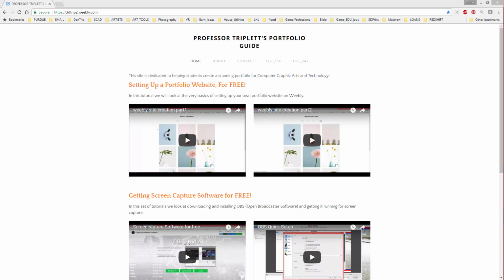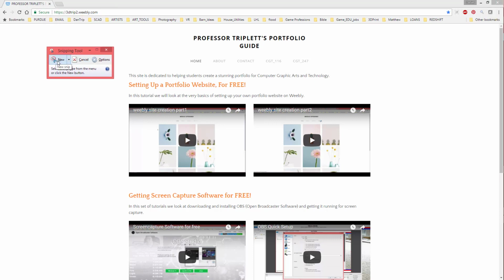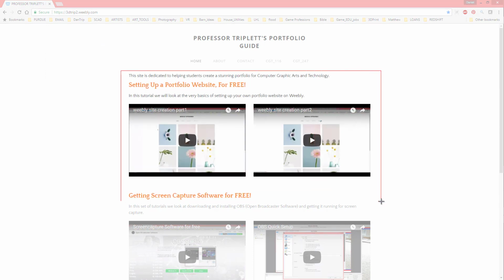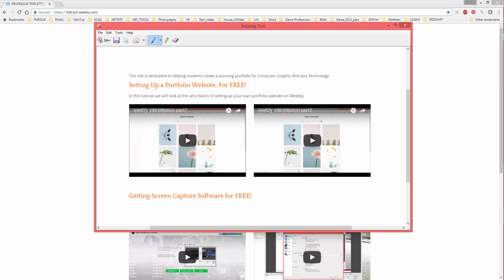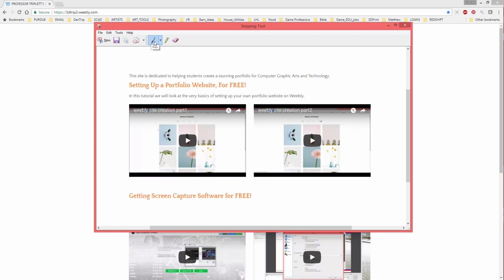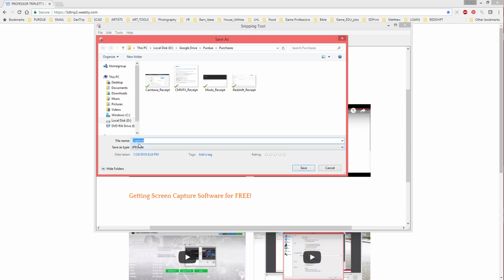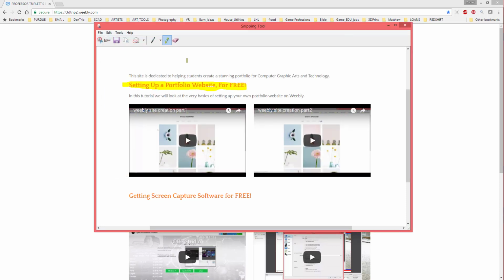Snipping Tool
Snipping Tool tutorial